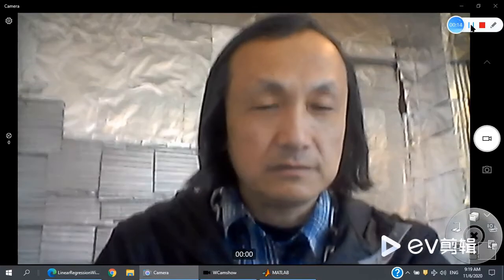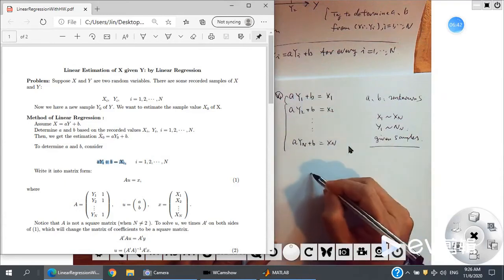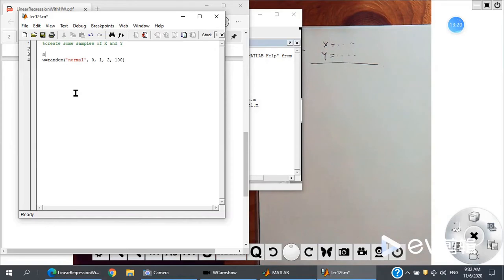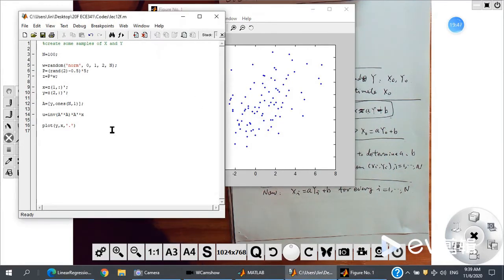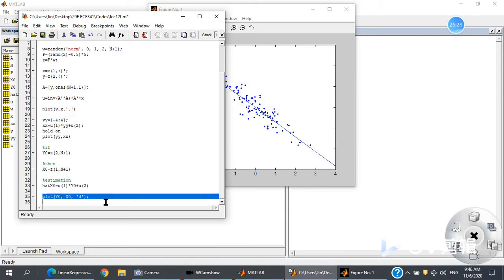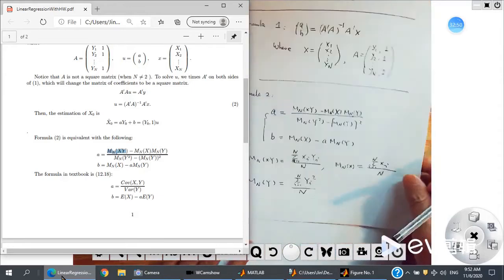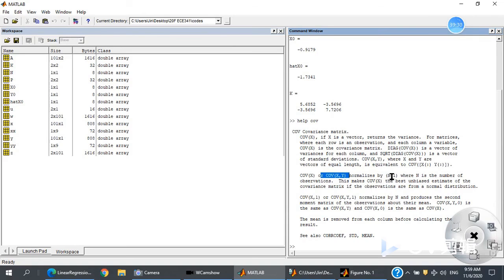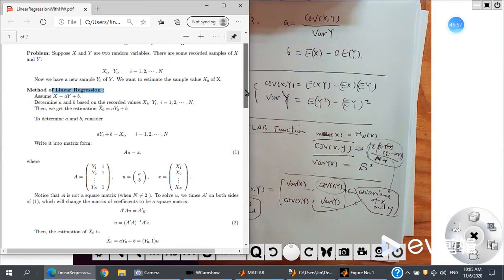ECE341 Lec12F Probability and Random Processes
Estimate X from Y by linear regression